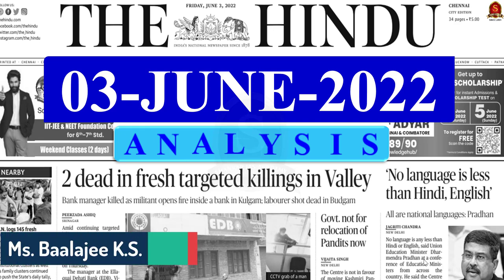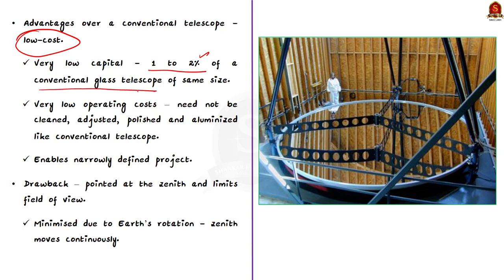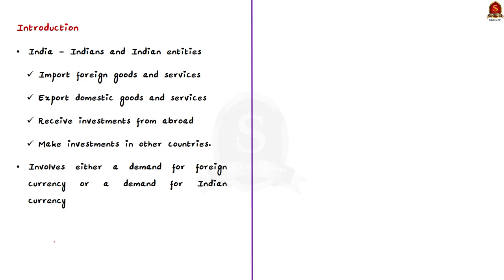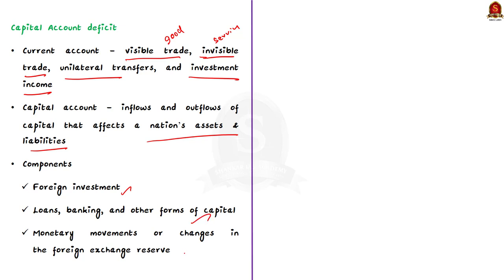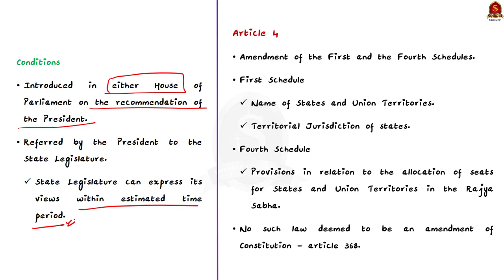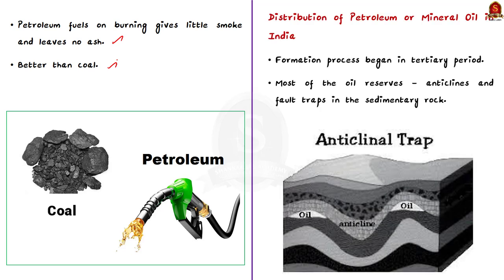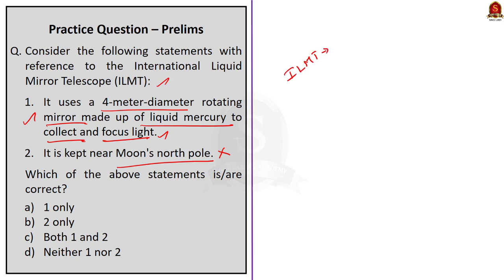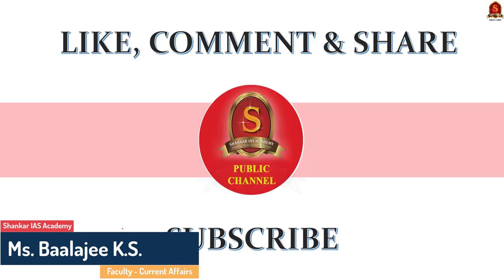The Hindu Daily News Analysis || 03rd June 2022 || UPSC Current Affairs || Prelims'22 & Mains'22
Time Stamping
►►Introduction - 00:00
►►List of Topics – 00:08
1. Liquid mirror telescope in Devasthal sees first light - 00:15
2. Trade deficit widened to a record $23.33 bn last month - 06:26
3. KCR bats for qualitative change - 12:01
4. Drilling Down (Data Point) - 15:35
5. Prelims Practice Questions - 21:15